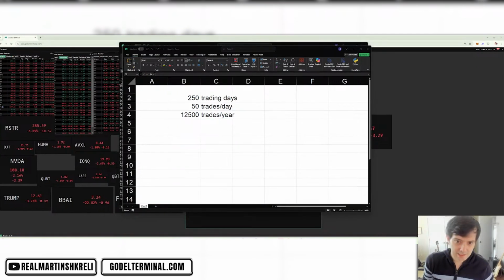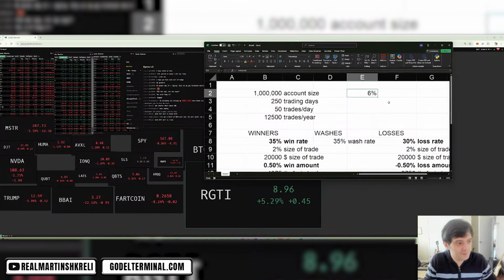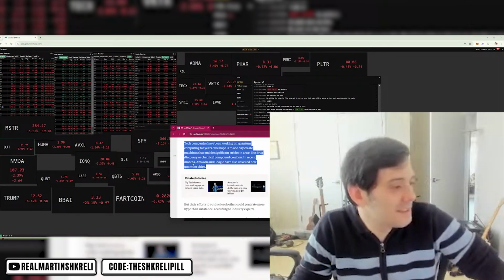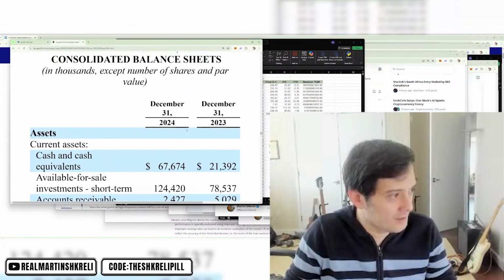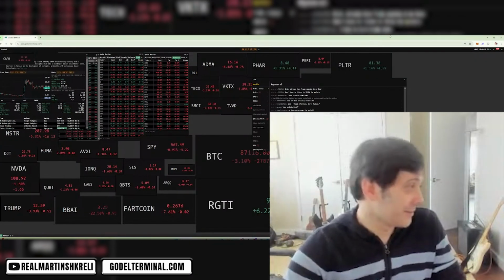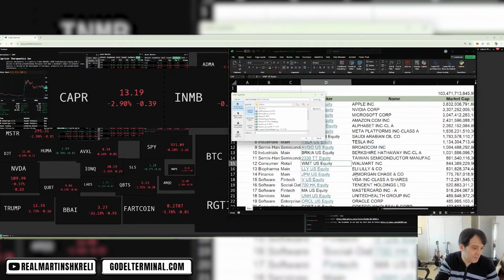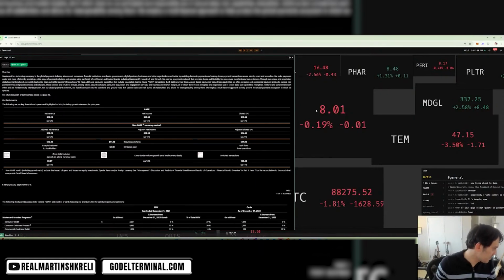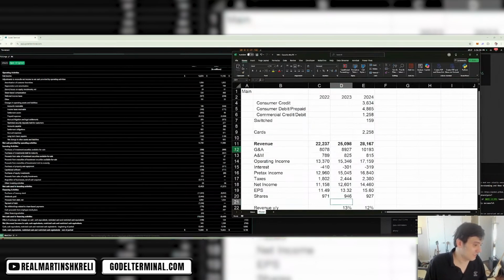Indestructible Money Printer Is Breaking, More Shorts in 2025 | Mastercard Stock | Martin Shkreli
📖 𝐓𝐡𝐨𝐫𝐬𝐭𝐞𝐢𝐧 𝐕𝐞𝐛𝐥𝐞𝐧: 𝐆𝐫𝐞𝐚𝐭 𝐈𝐝𝐞𝐚𝐬 𝐂𝐨𝐧𝐬𝐩𝐢𝐜𝐮𝐨𝐮𝐬 𝐂𝐨𝐧𝐬𝐮𝐦𝐩𝐭𝐢𝐨𝐧

📖 𝗔𝗿𝗼𝗻 𝗡𝗶𝗺𝘇𝗼𝘄𝗶𝘁𝘀𝗰𝗵: 𝗠𝘆 𝗦𝘆𝘀𝘁𝗲𝗺: 𝟮𝟭𝘀𝘁 𝗖𝗲𝗻𝘁𝘂𝗿𝘆 𝗘𝗱𝗶𝘁𝗶𝗼𝗻

📖 𝗚𝗿𝗲𝗴𝗼𝗿𝘆 𝗭𝘂𝗰𝗸𝗲𝗿𝗺𝗮𝗻: 𝗧𝗵𝗲 𝗠𝗮𝗻 𝗪𝗵𝗼 𝗦𝗼𝗹𝘃𝗲𝗱 𝘁𝗵𝗲 𝗠𝗮𝗿𝗸𝗲𝘁: 𝗝𝗶𝗺 𝗦𝗶𝗺𝗼𝗻𝘀

📖 𝗞𝗲𝗿𝗿𝘆 𝗕𝗮𝗰𝗸: 𝗔 𝗖𝗼𝘂𝗿𝘀𝗲 𝗶𝗻 𝗗𝗲𝗿𝗶𝘃𝗮𝘁𝗶𝘃𝗲 𝗦𝗲𝗰𝘂𝗿𝗶𝘁𝗶𝗲𝘀

00:00 STICK TO YOUR STRATEGY, do simulations!
02:05 1m to 87m portfolio
05:00 I have longs and shorts, macro
06:00 [💎] AMZN calls out Microsoft on qubit
08:00 Cash RGTI stock
09:35 Really nice short positions
11:00 [💎] 100m for Millenium to manage it
13:00 AI.COM selling for 100m
14:00 Claude making fatal mistakes
15:00 [💎] Biggest bagholders forums
16:10 Mastercard stock
18:00 [💎] Massive margins but..
19:20 Cashflow, Conclusion

[ ! ] The videos on my YouTube channel include material from Martin Shkreli’s livestreams. The use of the video material is authorized by Martin Shkreli

Any video material that appears identically in uploads from other YouTube channels is purely coincidental. I have no control over or ownership of such reuploads and am not aware of their relationship with the original creator.